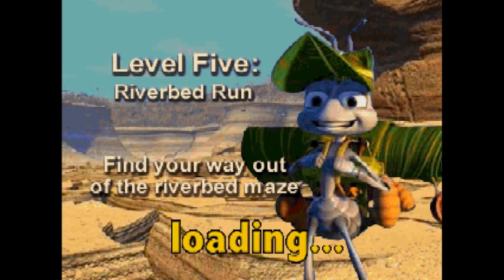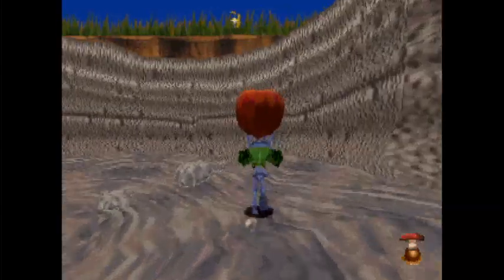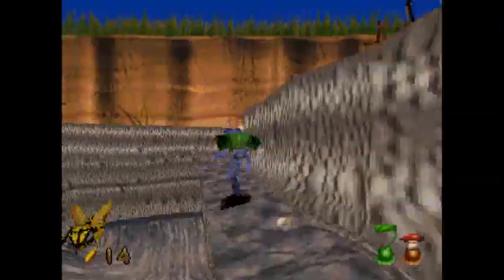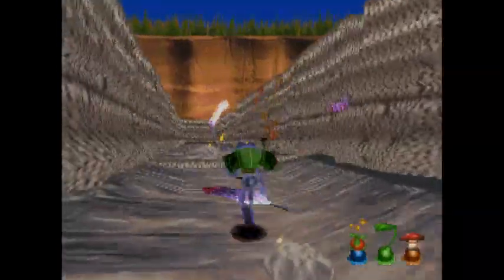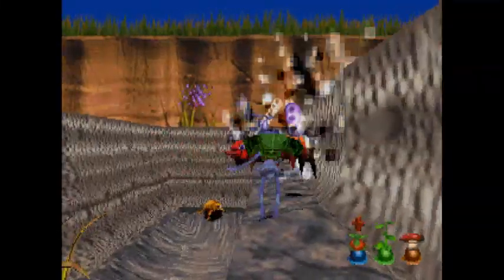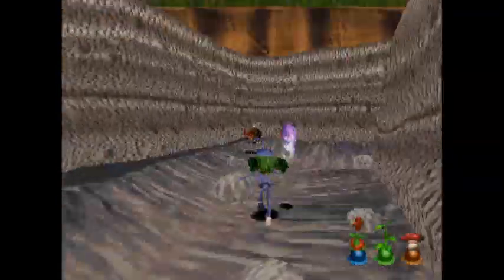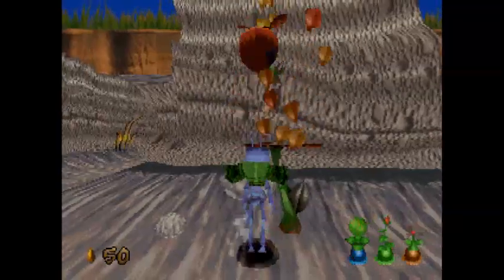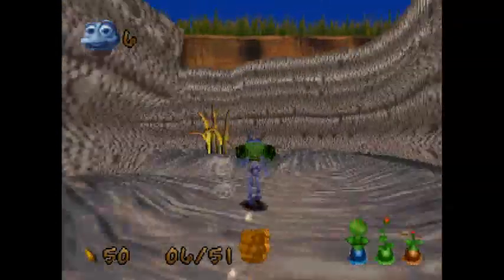A Bug's Life Action Game Part 6 (Riverbed Canyon): HARDEST LEVEL IN THE GAME?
Oh boy, this level... Epic music, cool design, ridiculously hard to 100%.